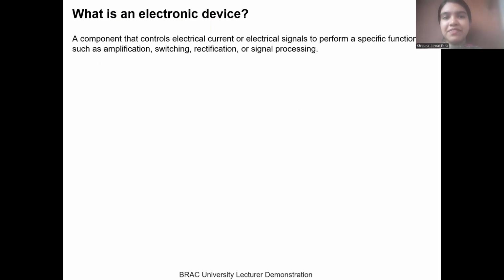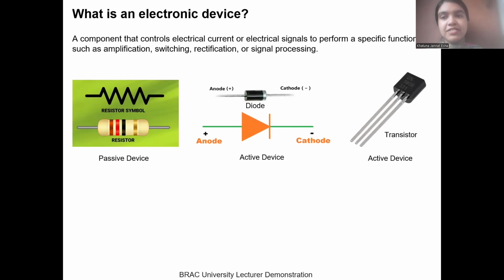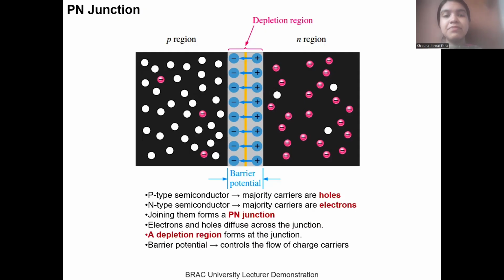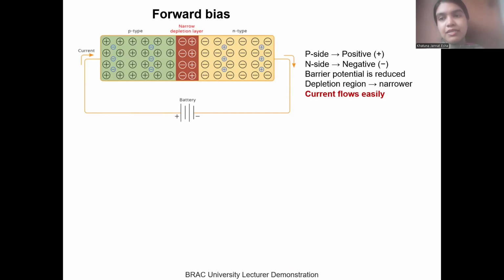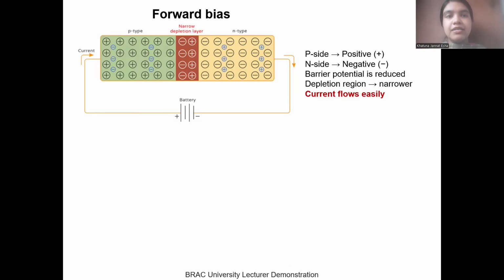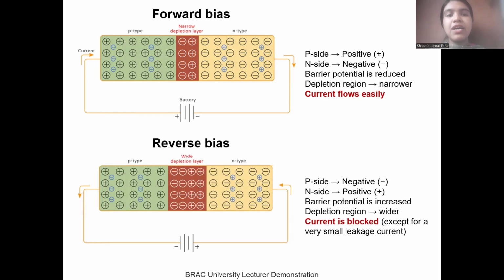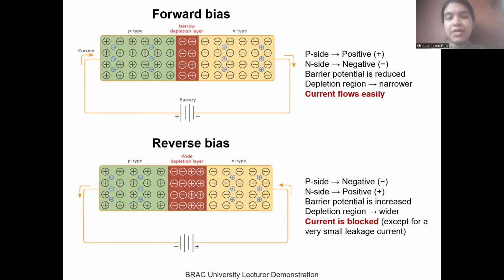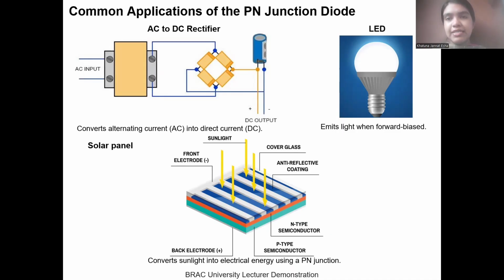Khatuna Jannat Esha DemoClass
Demo lecture for faculty application. Topic: Electronic Devices and Circuits. This video is uploaded for evaluation purposes.